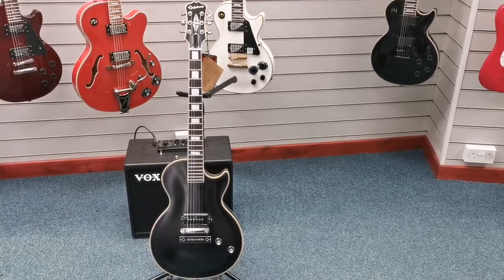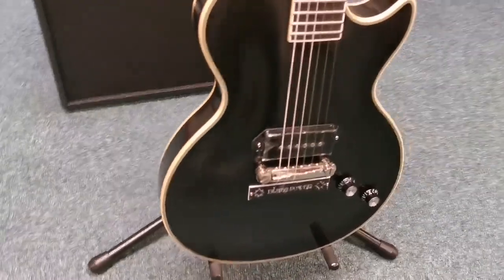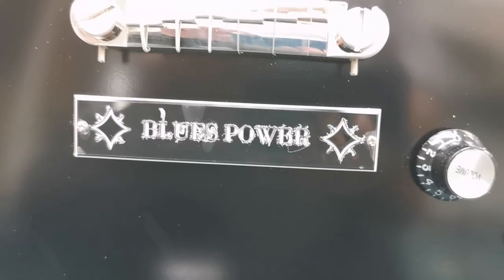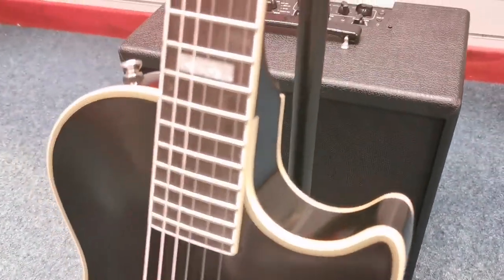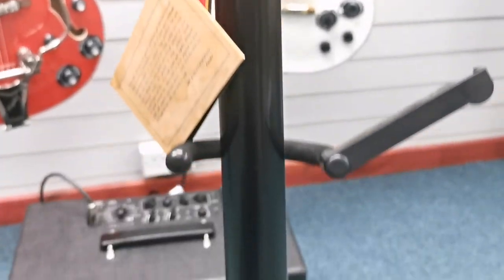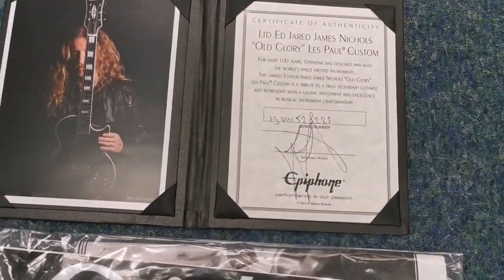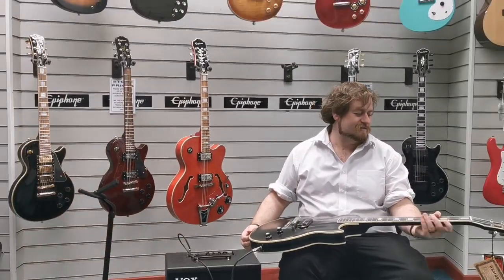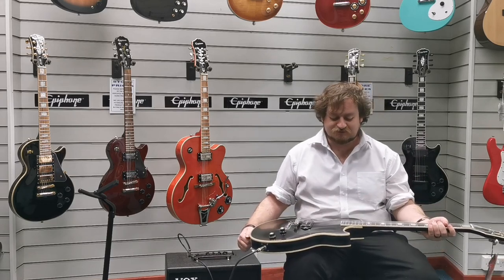Epiphone Jared James Nichols Electric Guitar | Ex Display | Blackpool Store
Here we have Danny at our Blackpool store showing you the Epiphone Jared James Nichols | Ex Display electric guitar

Based upon the Epiphone Les Paul Custom, the Jared James Nichols features the awesome Seymour Duncan P-90 single coil pickup and 'blues power' cover plate. The Mahogany body is complimented by the Ebony Fingerboard. Grover Rotomatic Machine heads adorn the headstock and offer an 18:1 ratio. Included is a certificate of authenticity and case.